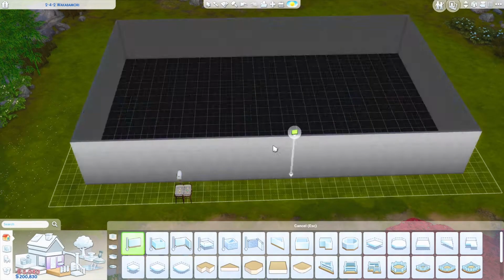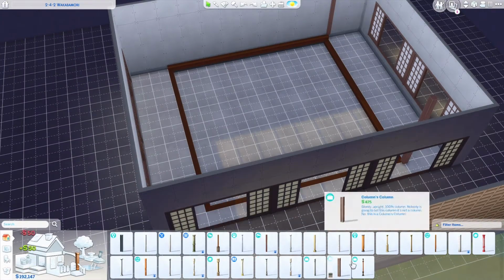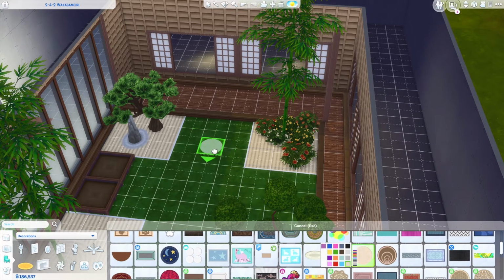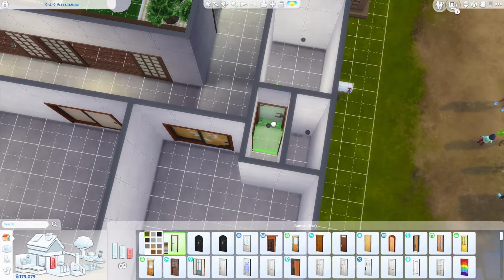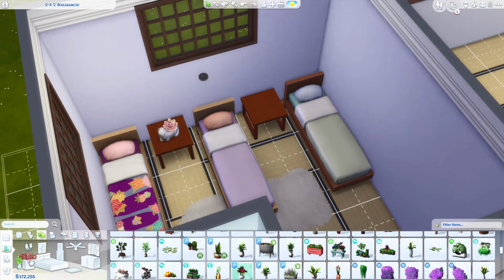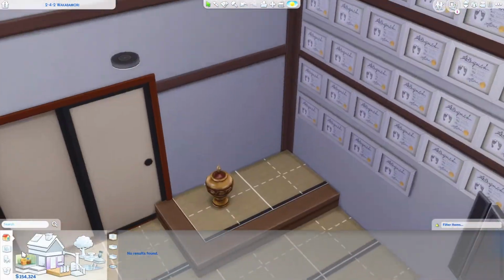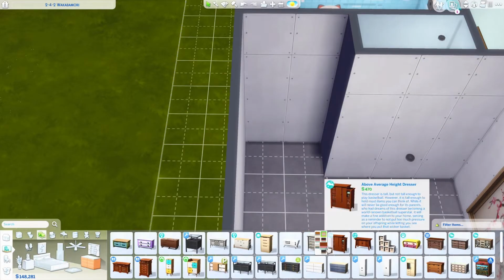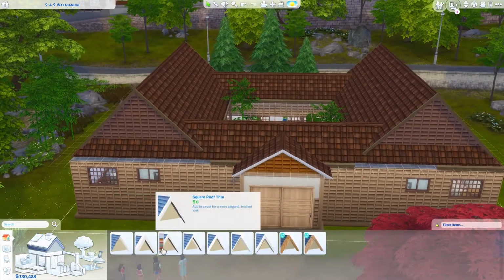JAPANESE-INSPIRED 100 BABY COURTYARD HOME 🌸🍼 | The Sims 4: Speed Build | No CC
Hey y'all,

Brooke here! I can't stop building with the new pack! I love it so much, so I decided to create a Japanese-inspired 100 Baby Courtyard home for your family to  move to Mt. Komorebi and start having new experiences in the world!

Cheats You Need in Your Game:
1. testingcheats true
2. bb.moveobjects on
3. bb.showhiddenobjects
4. bb.showliveeditobjects
5. bb.ignoregameplayunlocksentitlement

▶Gallery ID: TheSimTwins14